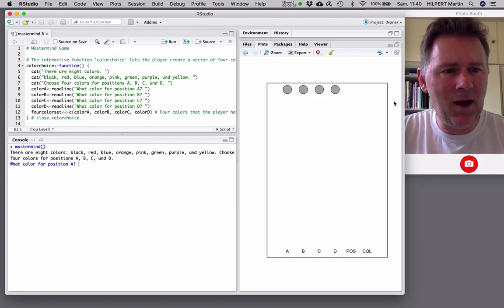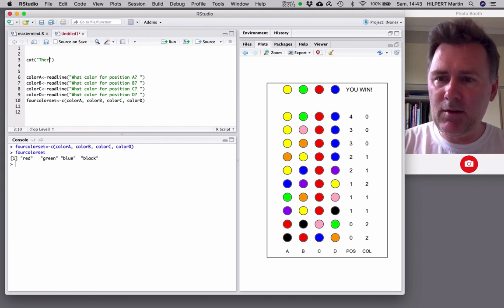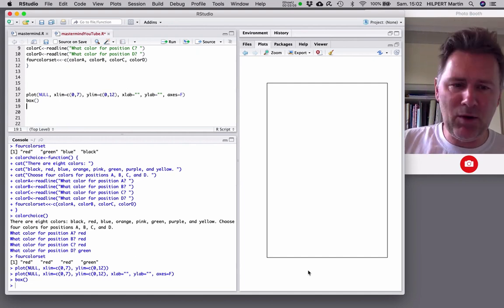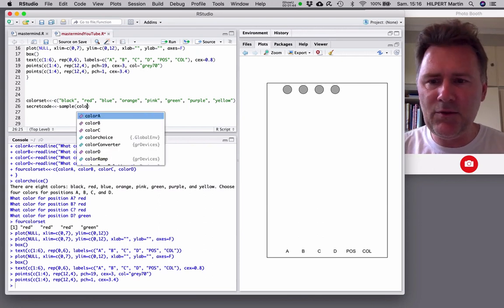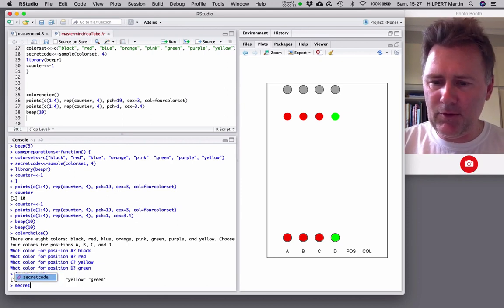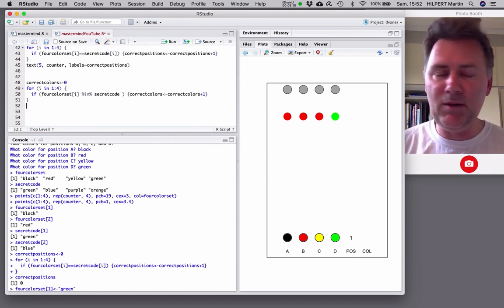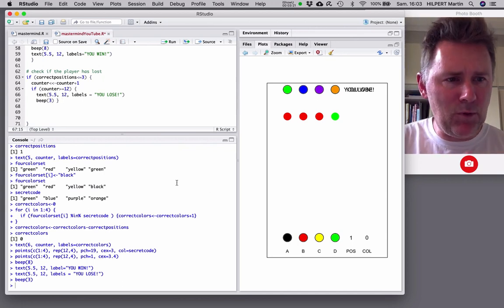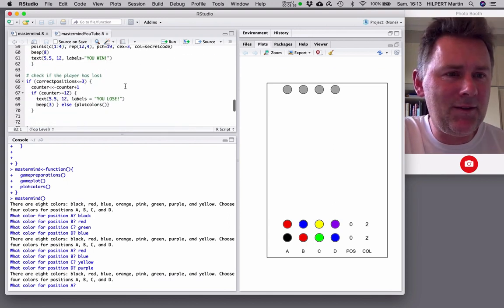Learn to code 'Mastermind' in R Studio!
Are you starting out with R Studio? Learning R can actually be fun. This video explains how to code the board game 'Mastermind' from scratch.